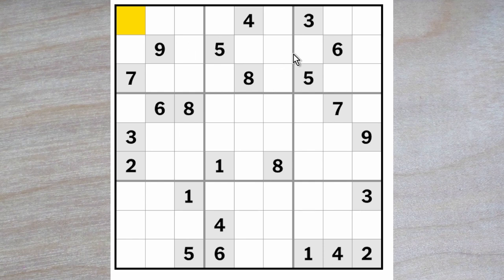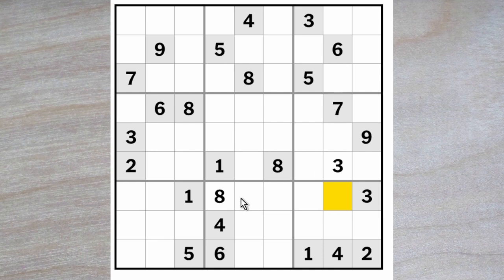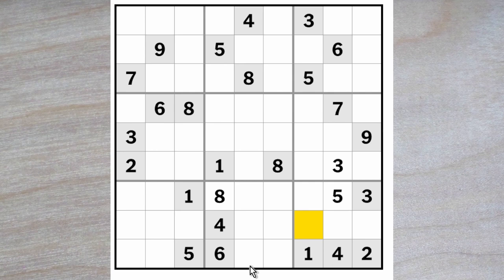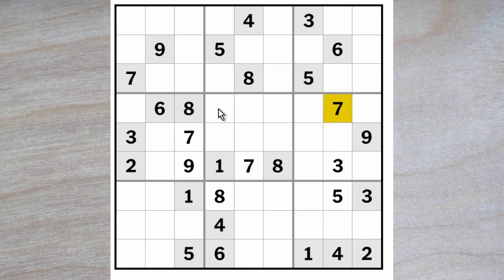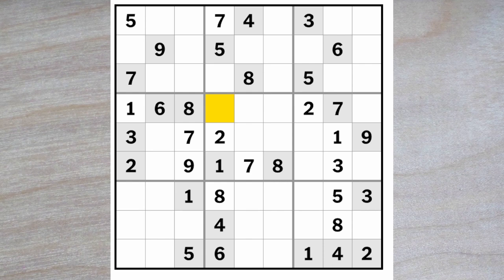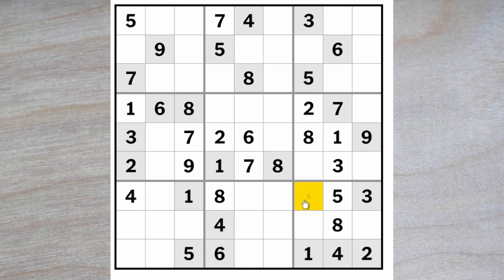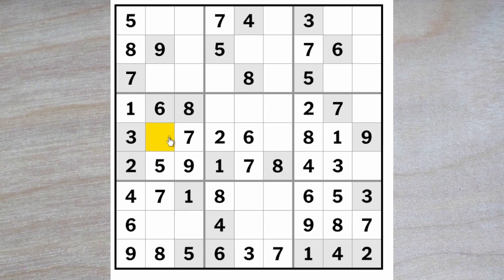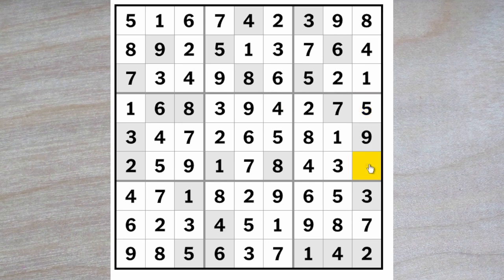Pencil marks may be necessary for the hard puzzle today